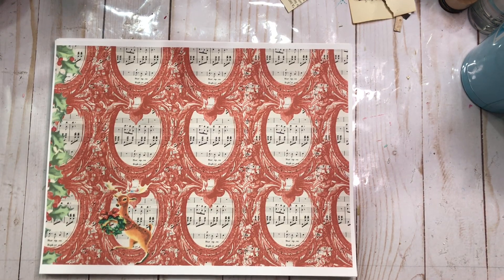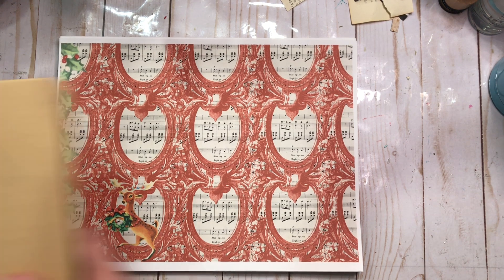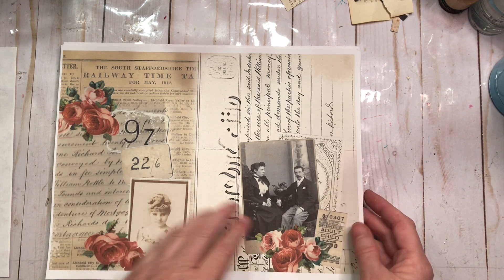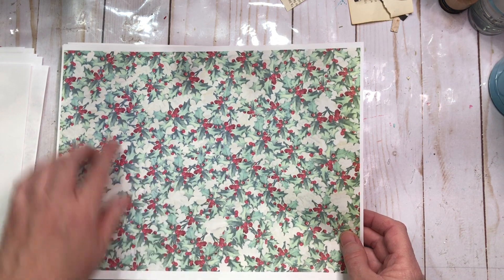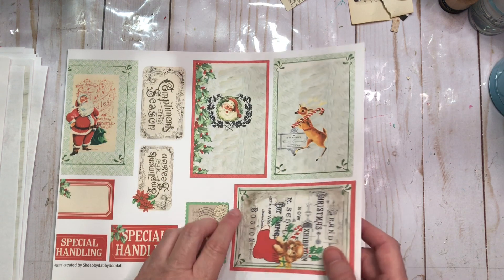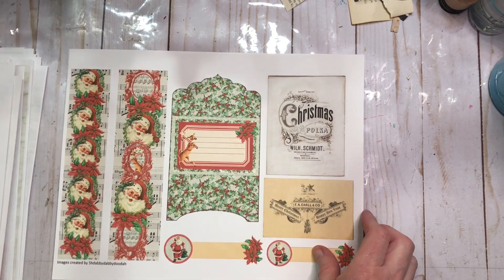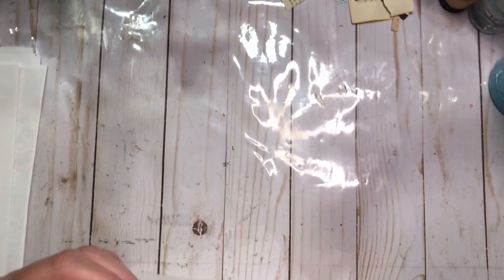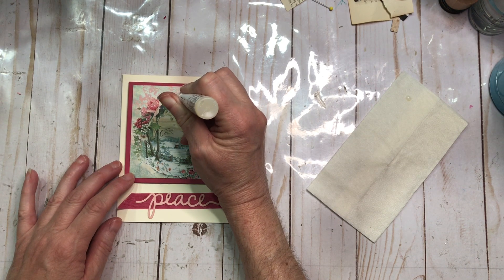Christmas In July DecemberDaily Inspired by shabbydabbydoodah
Tina aka Shabbydabbydoodah:
Festive Frolics digital:

Spectrum Art Creations Saturday Live Sale!
4 p.m. EST! Come Join the FUN!